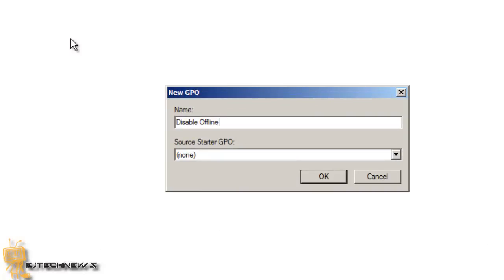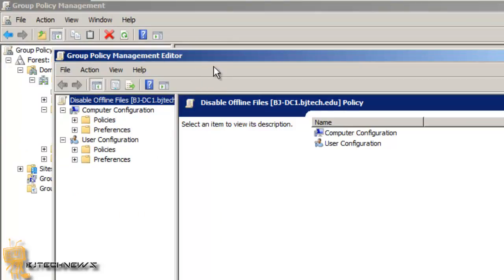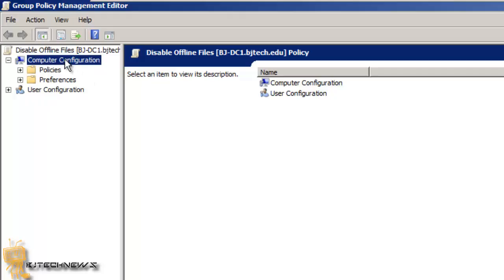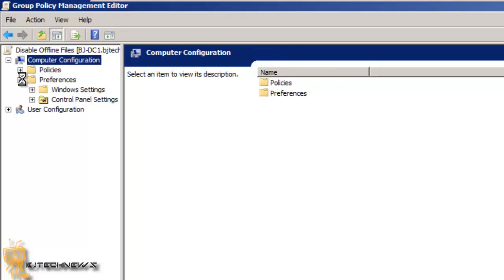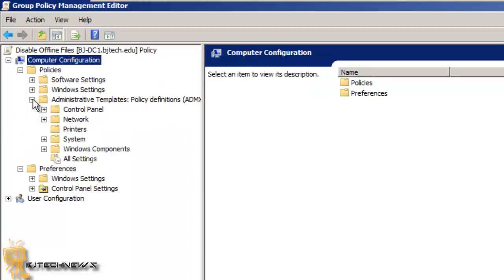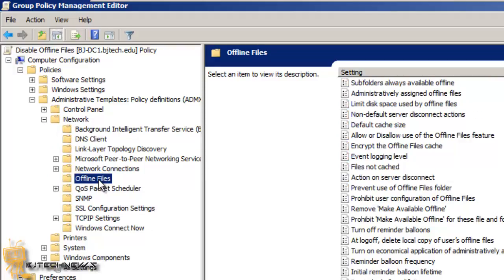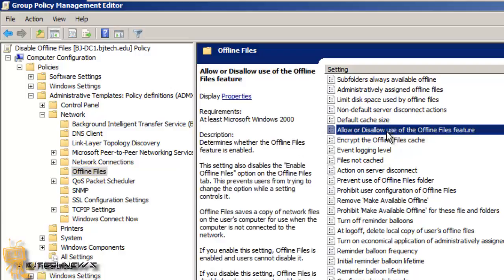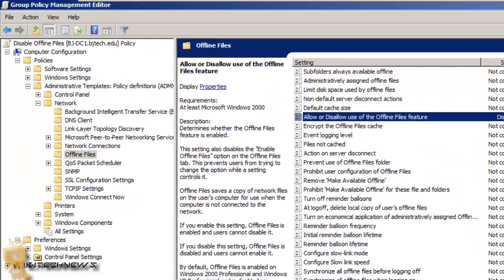Disable 'Offline Files' with Group Policy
You want to disable the 'offline files feature' for caching network files and folders.